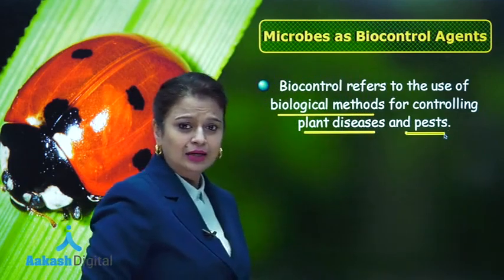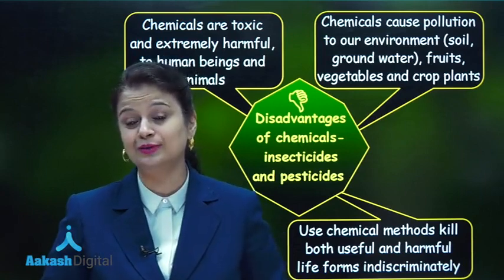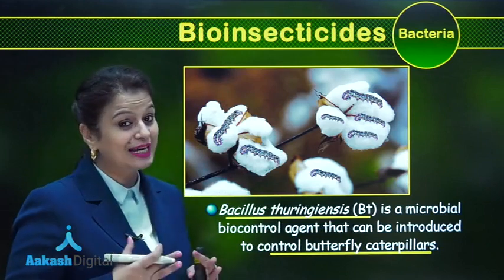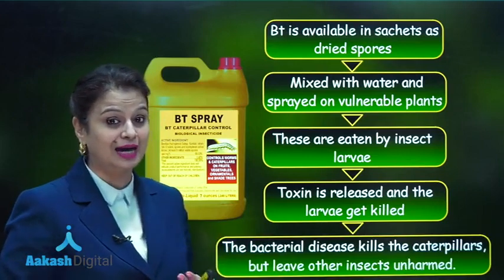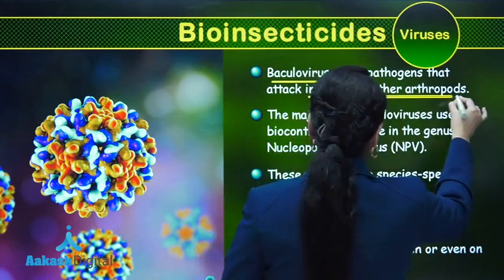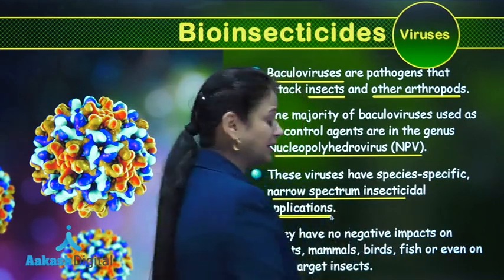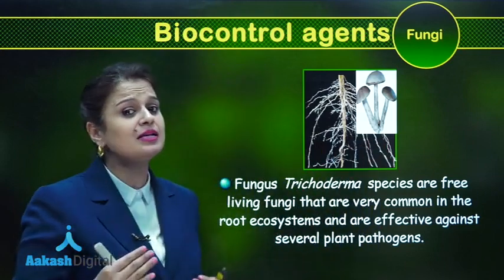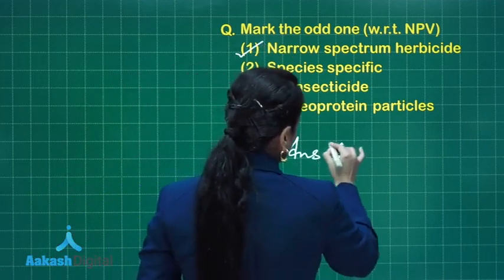21 June 2022